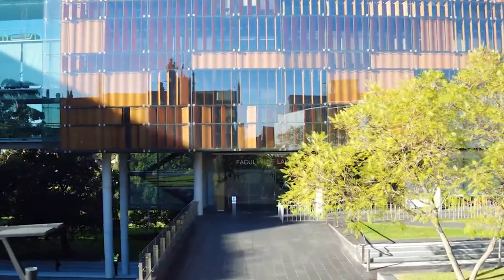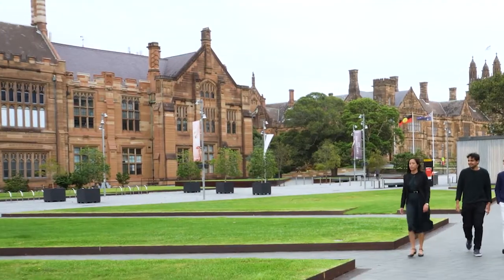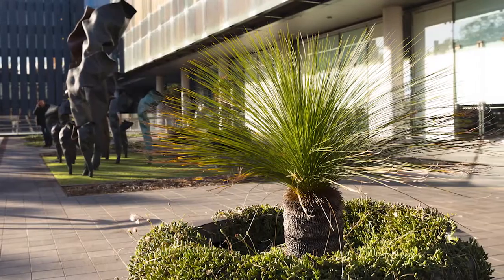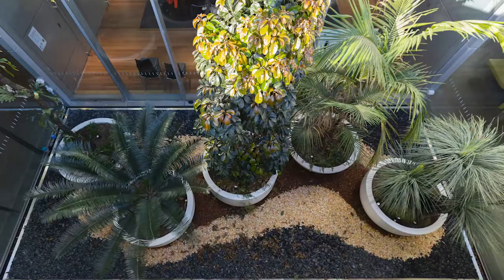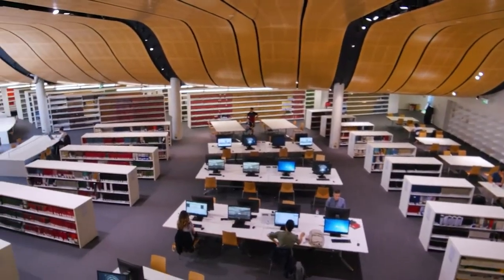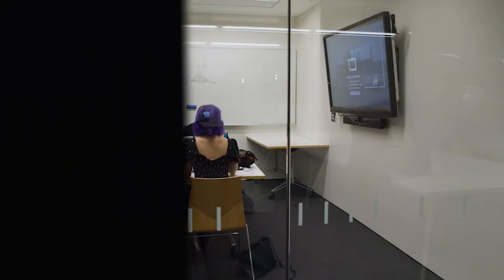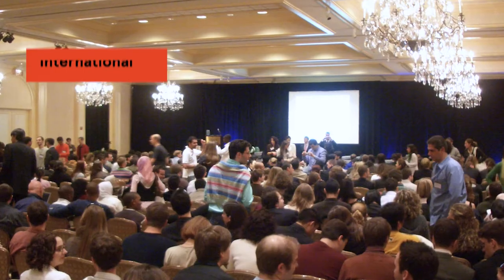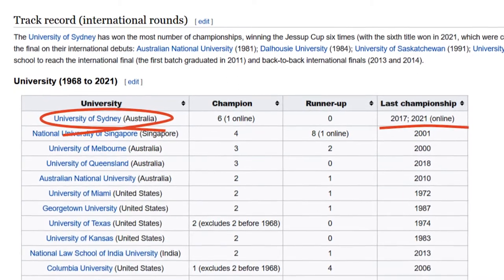The University of Sydney Law School Tour - 2021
Video Edited by Iman Irannejad